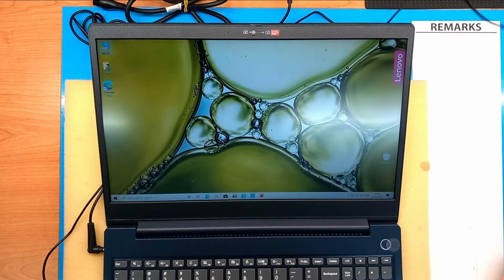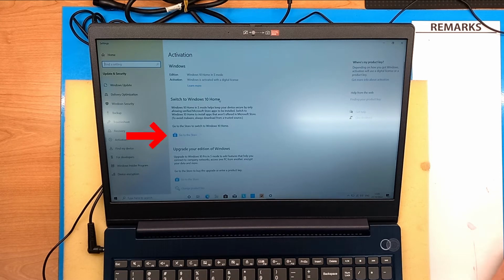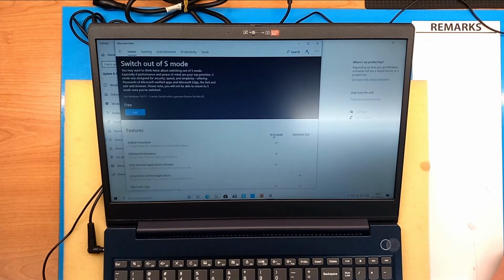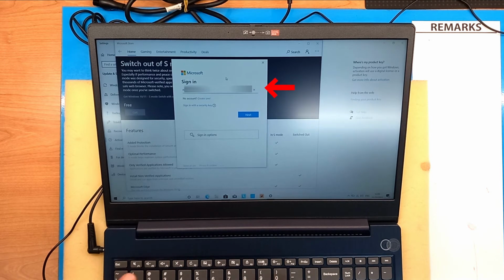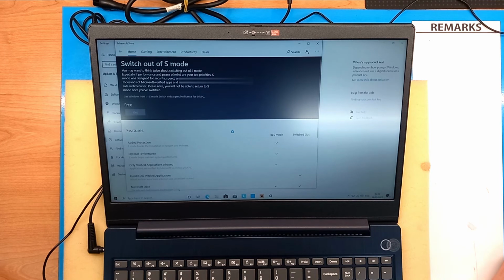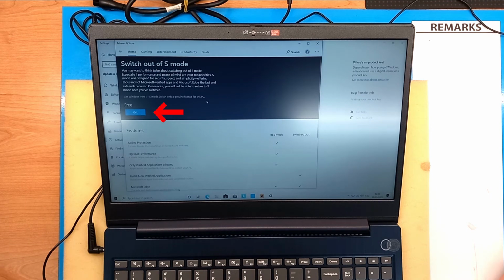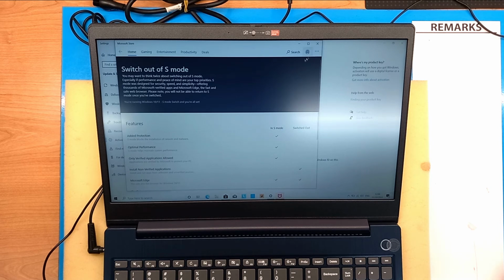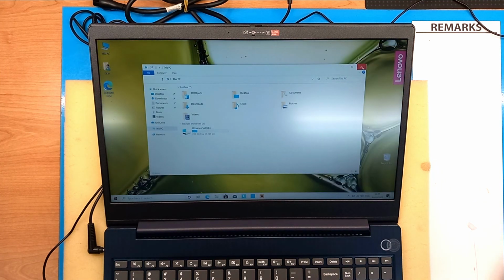HOW TO SWITCH OUT OF WINDOWS S MODE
How to switch out of Windows S mode in Windows 10 or 11. And to be able to use your Windows normally without any restrictions on installing apps and programs.